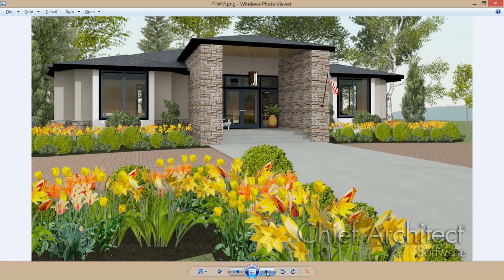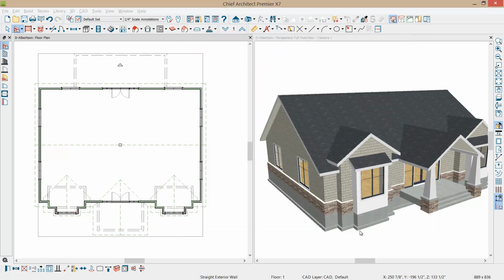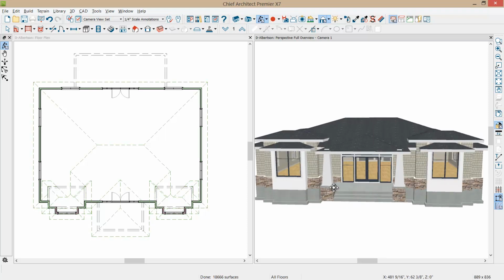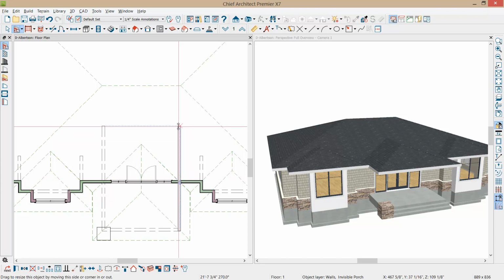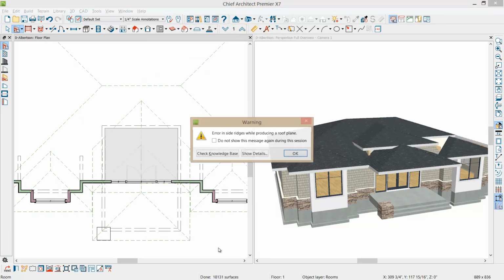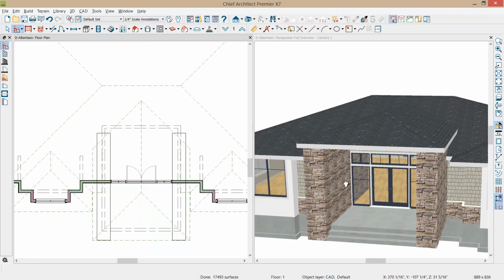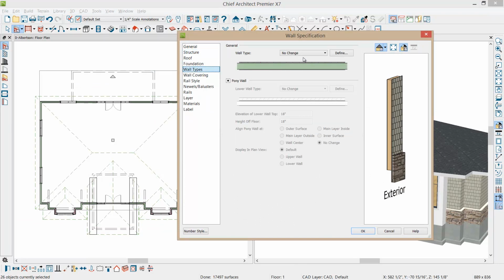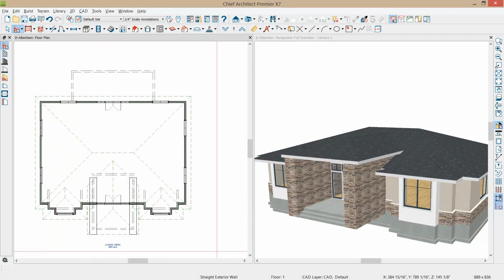Albertson Remodel - Changing the Look of the Home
Using 3D software to completely change the look of a home.